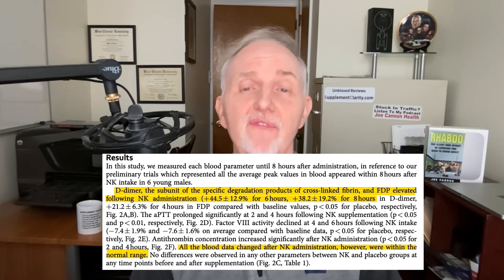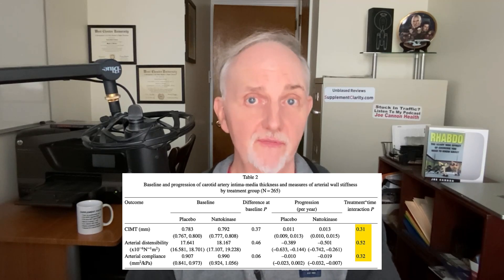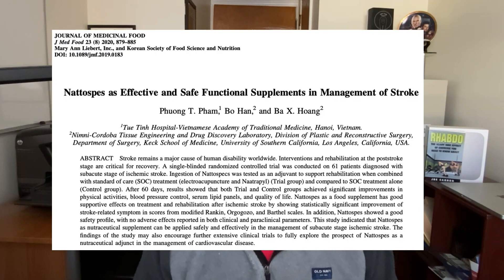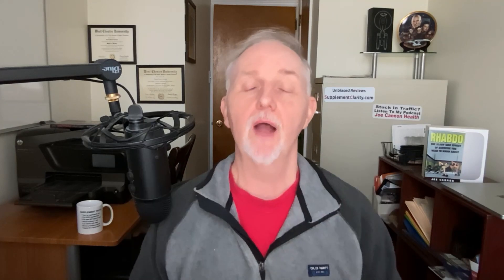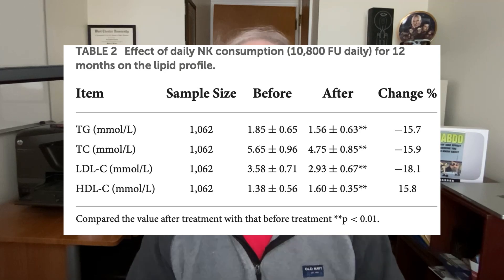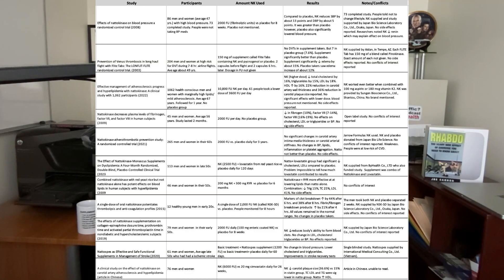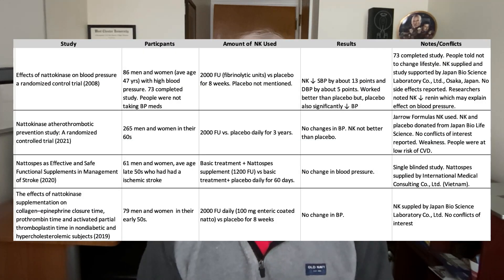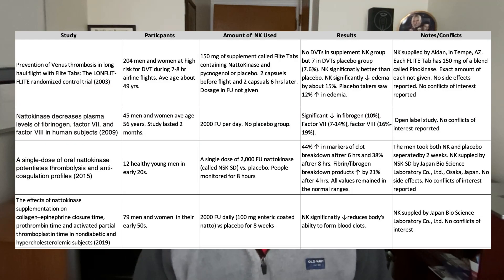Does Nattokinase Really Work? Don't Buy Until You See This ‼️‼️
Curious about nattokinase and its potential health benefits? In this video, I dive into the clinical research behind this dietary supplement. You’ll learn how nattokinase might help:
    Break down blood clots for better cardiovascular health
    Reduce cholesterol levels

➡️ Brand I like

➡️  Video Summary
00:00 What is Nattokinase?
00:46 Nattokinase blood clot study results
01:31 What are Fibrin units / Fibrinolytic Units (FU)?
01:42 How many milligrams equal a fibrin unit (FU)?
02:31 Can nattokinaase reduce blood pressure?
03:06 Nattokinase (Nattospes supplement) and stroke recovery
03:42 Flite Tabs Nattokinase supplement study. Effect on deep vein thrombosis (DVT)
04:40 Largest Nattokinase study involving 1062 people and 10,800 FU for 1 year.
07:00 Nattokinase Study breakdown.
07:12 Carotid artery thickness and stiffness
07:54 can nattokinase lower blood pressure
08:11 Effects on cholesterol, LDL, triglycerides
08:54 Nattokinase combined with red yeast rice and pycnogenol
08:55 can nattokinase dissolve blood clots?
09:55 nattokinase side effects

Nattokinase Supplementation and Cardiovascular Risk Factors: A
Systematic Review and Meta-Analysis of Randomized Controlled Trials

➡️ Things used to make this video:
1 Lot’s of work
2 This video editing software
3 This Microphone
4 This computer